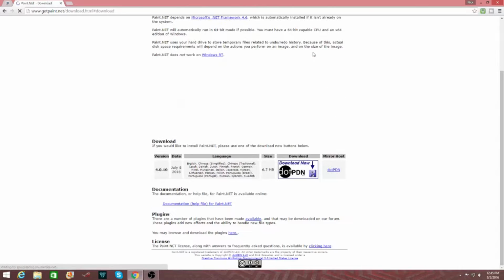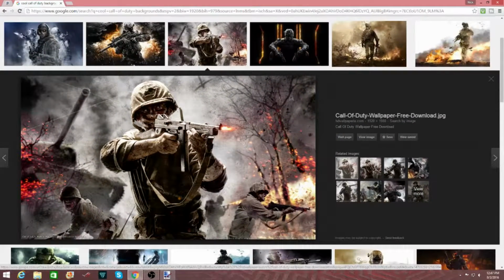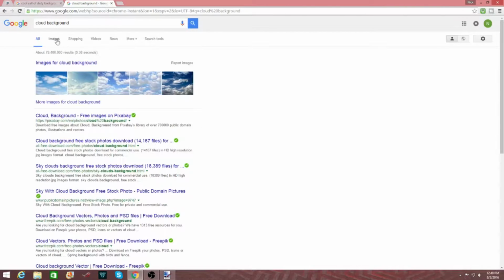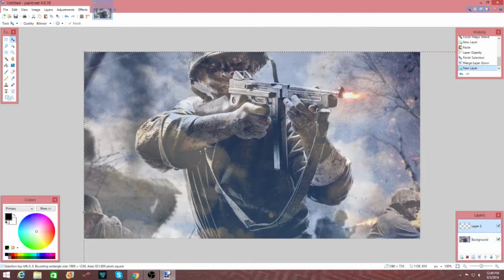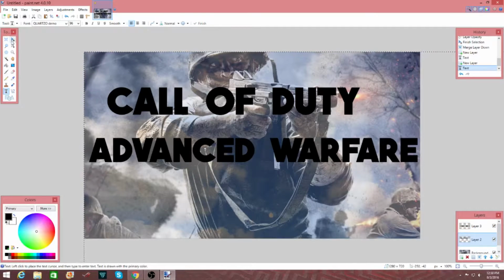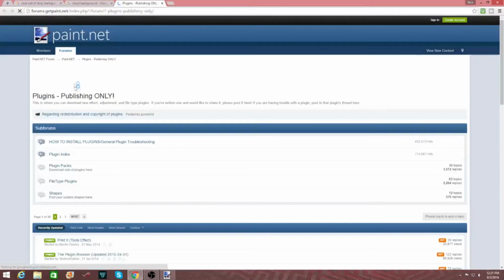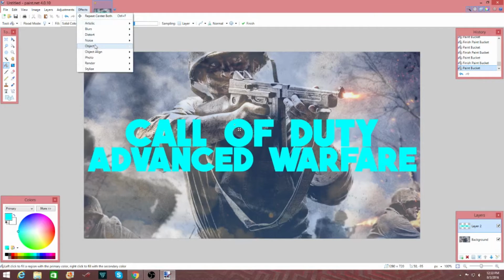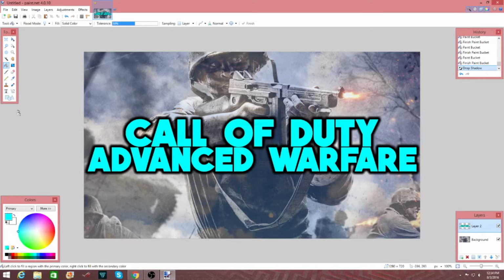HOW TO MAKE THUMBNAILS | MAKE YOUR OWN CUSTOM THUMBNAILS USING PAINT.NET| TUTORIAL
Hey guys, what's up! In this video I'm going to show you guys how to make your own custom thumbnails for your YouTube videos. All you have to do is select your background that you want, I usually use google to find mine, but you can always make your own. Than the next thing you want to do is make your words that your going to have show on your thumbnail. I pick a nice bright color after this to put as a background lighting and that makes it look so go in my opinion.